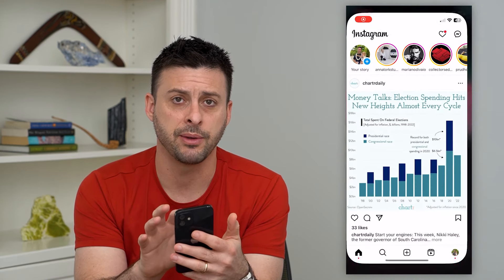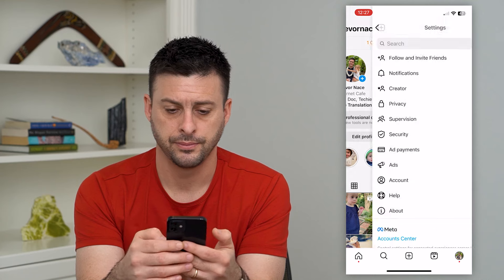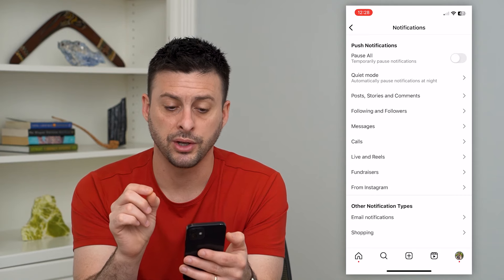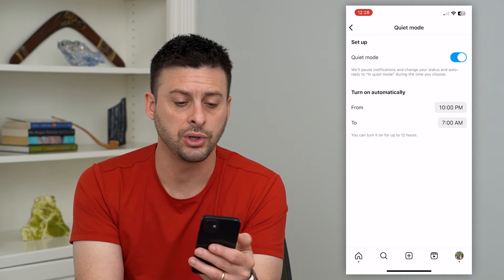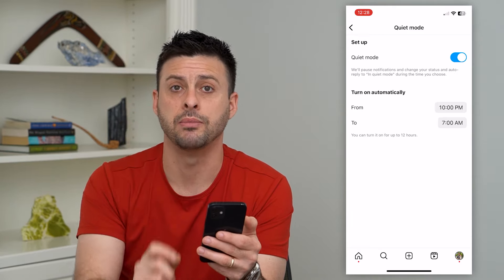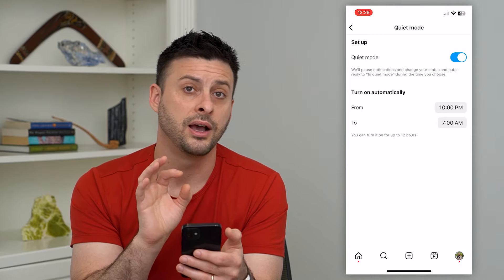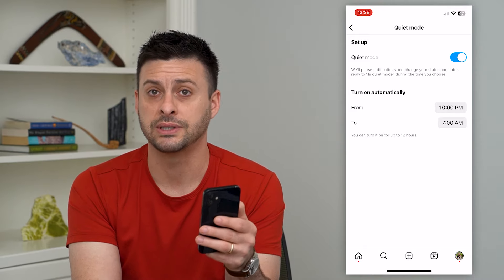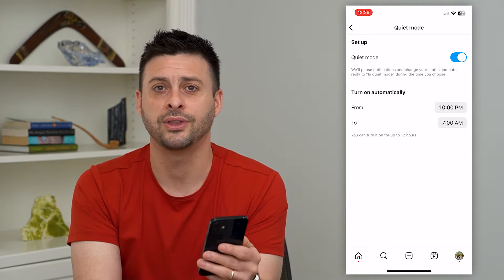What Does Quiet Mode Mean On Instagram?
Let's go over the Instagram quiet mode, what it means, how to turn it on or off and if your followers are notified.